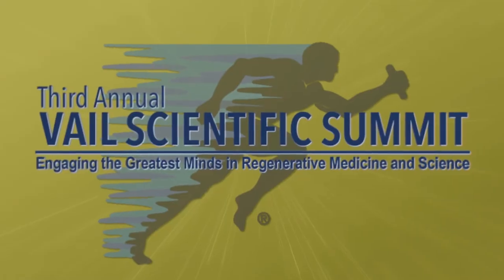Vail Scientific Summit Samuel Stupp Interview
We sat down with Samuel Stupp from Northwestern University during the 3rd Annual Vail Scientific Summit.